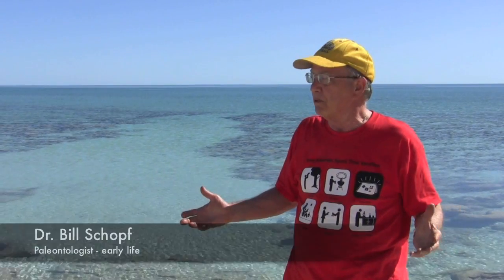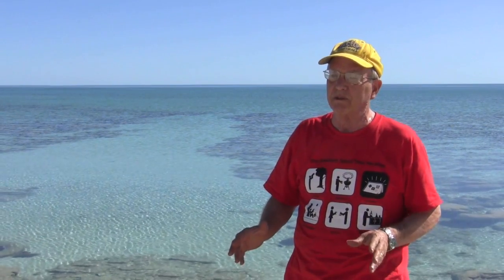Finding microscopic organisms